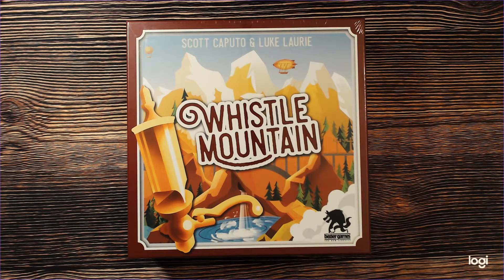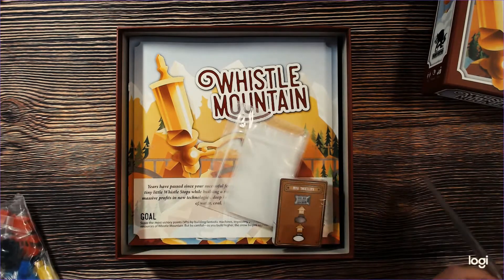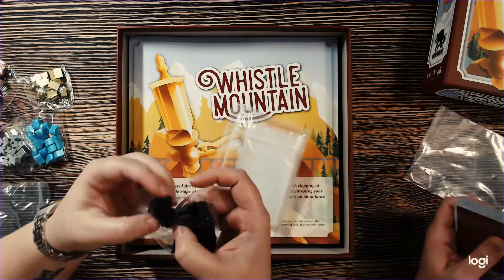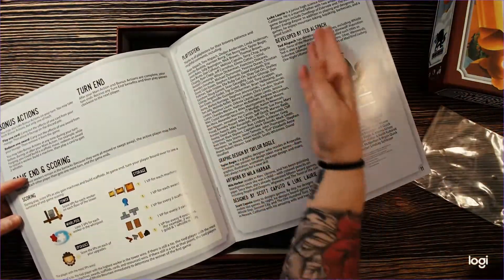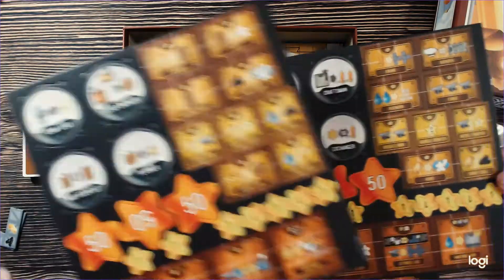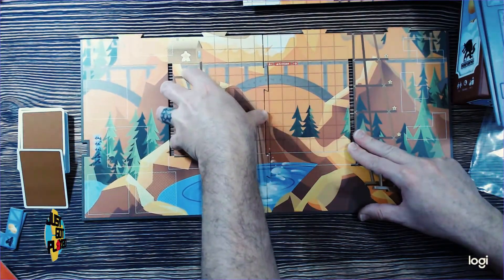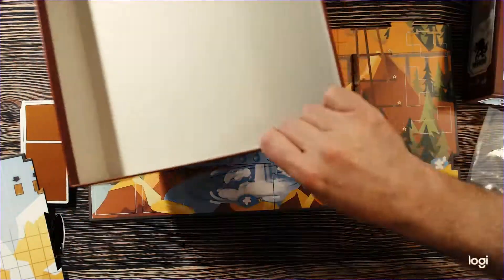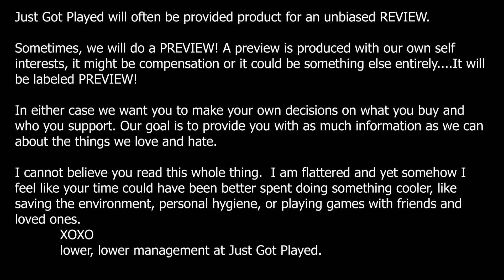Just Got Played Undressed: Unboxing Whistle Mountain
The Just Got Played crew loves reviewing games at The Cloak and Blaster in Orlando. Not just games from Hasbro, Fantasy Flight, Asmodee, Wizards of the Coast, Z-man Games and Wiz Kids, but all kinds of indie games. The crew is: Patrick Siebert, Brian Fiore, Lloyd Kochinka, Eric Little, Tiffany Sanders, Eric Mock, Cory Goff, Andrew Birkett, and Stephen Eckman as Steven Eckman. Some of their favorite games are Gloomhaven, Pandemic Legacy, Connect Four, Through the Ages, Terraforming Mars, Scythe, Star Wars Rebellion and Twilight Struggle.